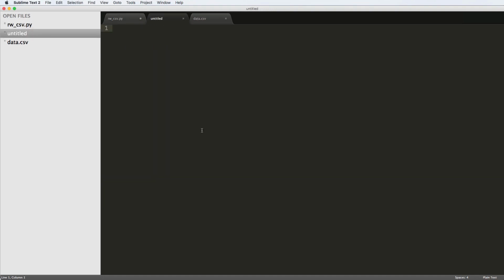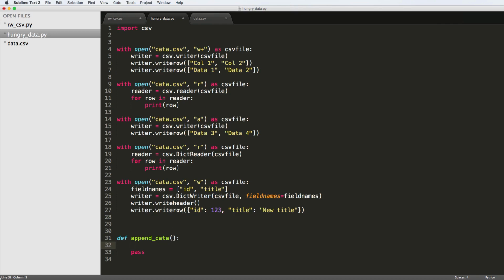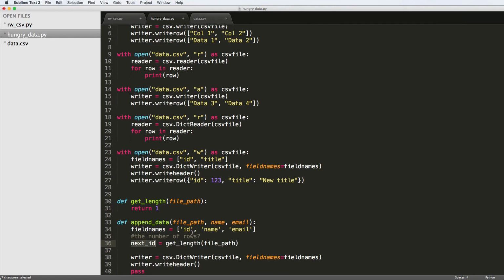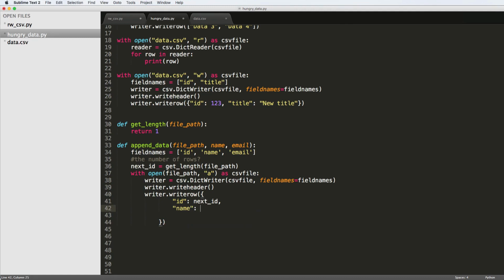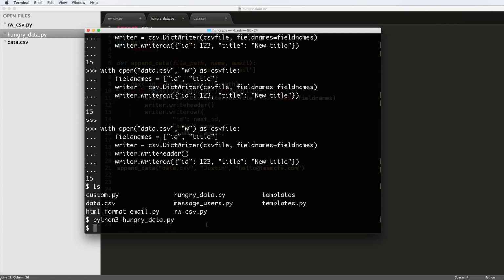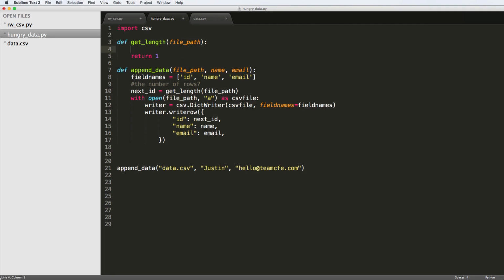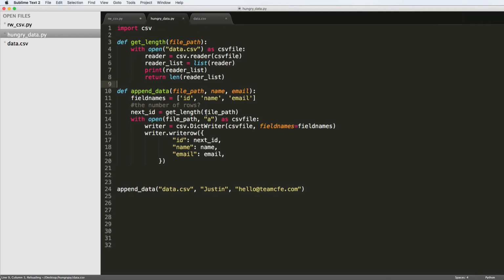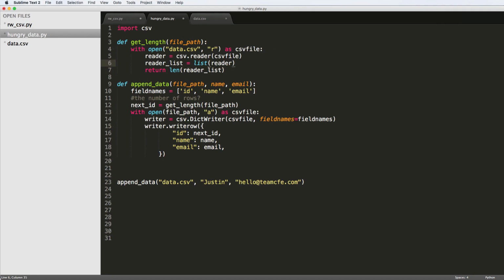(30 Days of Python) 23-Day 15-Functions to Dynamically Add Data to CSV with Python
30 Days of Python | Unlock your Python Potential
Section: 8
Python CSV, and Email | Do something Real
Day: 15
Functions to Dynamically Add Data to CSV with Python